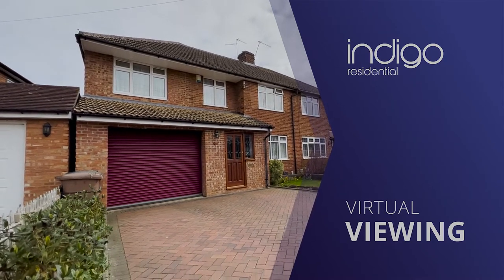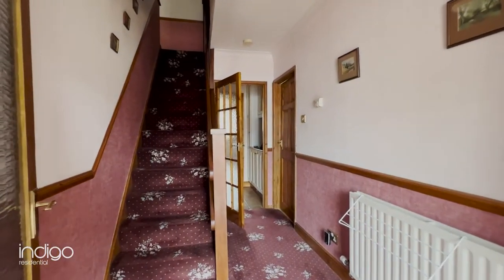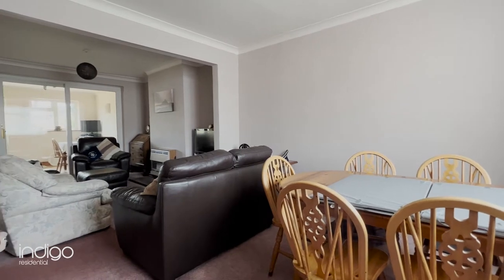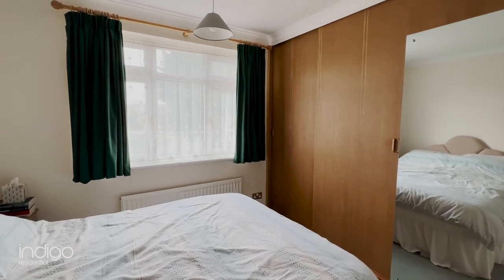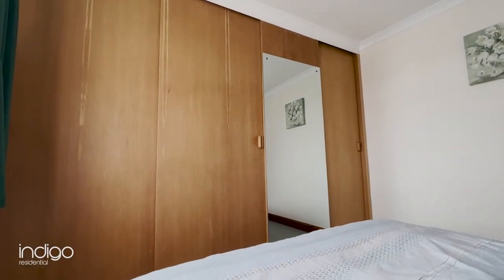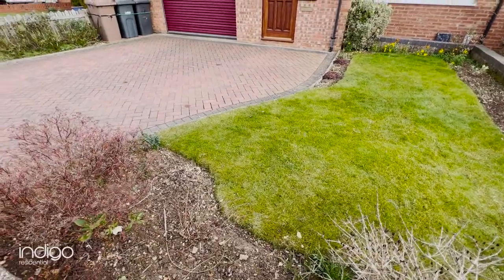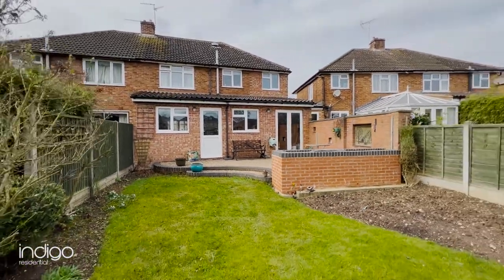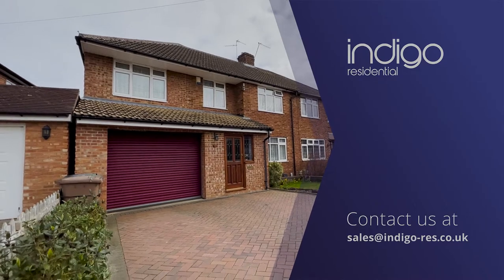Collingtree, Putteridge, Luton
KEY FEATURES: EXTENDED TO THE REAR & SIDE • GARAGE • CHAIN FREE • EXCELLENT SCHOOL CATCHMENT • LOCAL SHOPS CLOSE BY • QUIET CUL DE SAC LOCATION

The property briefly comprises of a large porch area leading through to an entrance hall with stairs leading to the first floor. The very spacious living area is carpeted throughout and has double glazed windows looking to the front aspect of the property. A set of double doors lead you through to the extended kitchen/diner with fitted eye level base units, in built gas hob and electric cooker, space for fridge/freezer as well as plumbing for washing machine. Large patio doors at the rear lets in lots of natural light throughout. There is an internal door that leads out to garage and large storage area which would be a perfect utility area if desired. A downstairs cloakroom is also located on the ground floor.

The First floor consists of four fantastic sized bedrooms as well as boasting a shower room and bathroom. Bedroom one is carpeted throughout and has double glazed windows looking out to the front aspect of the property. Bedroom two is also carpeted throughout and has double glazed windows looking out to the front of the property. Bedroom three is carpeted and has in built wardrobe's as well as double glazed windows looking out to the rear aspect of the property. Bedroom four has double glazed windows looking out to the front aspect with carpet throughout. The first floor also boasts having a good sized bathroom with toilet and wash hand basin as well as a separate shower room also with wash hand basin and toilet.
Externally there is a large driveway at the front of the property as well as integral garage. The rear of the property has a fantastic sized garden with patio area leading down to beautiful lawn area.

Collingtree is is a small cul de sac located just off Putteridge Road. Ideally situated within a short walking distance to Stopsley Village. The A505 is also located within a short distance from the property and this provides a direct link into Hitchin. Luton Airport and J10 of the M1 are also located just a few miles away. Good Schooling is provided locally via Putteridge Primary and Secondary Schools.